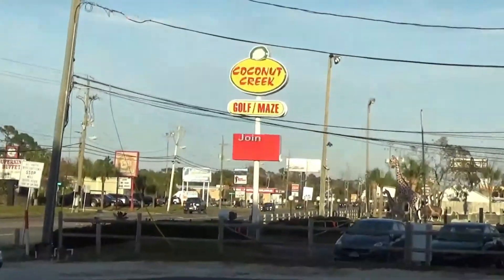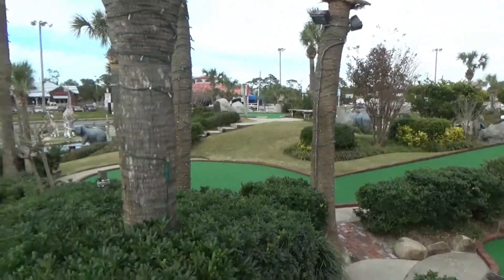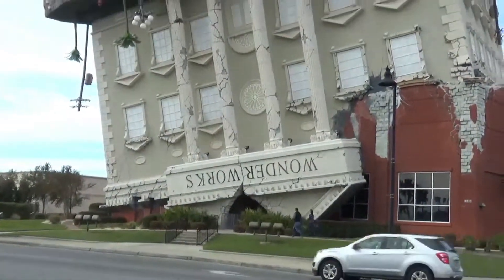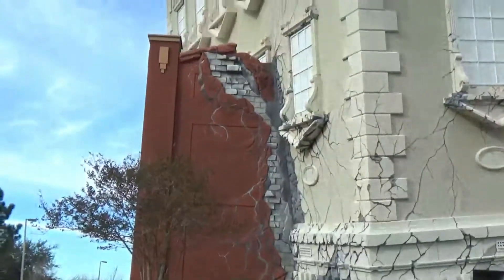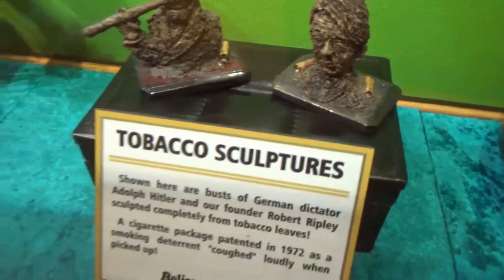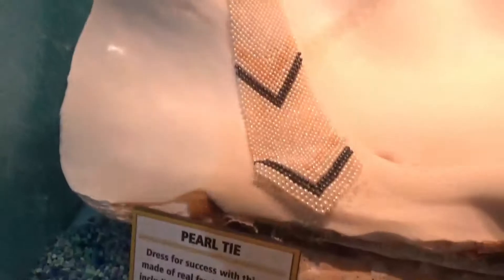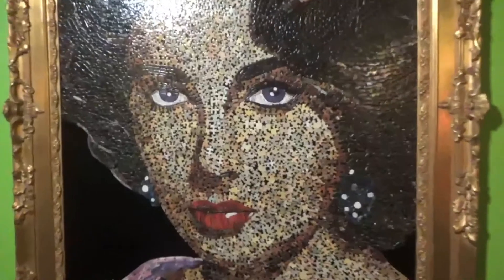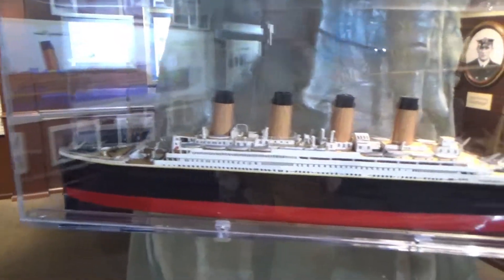3 major attractions on one street corner in Panama City Beach